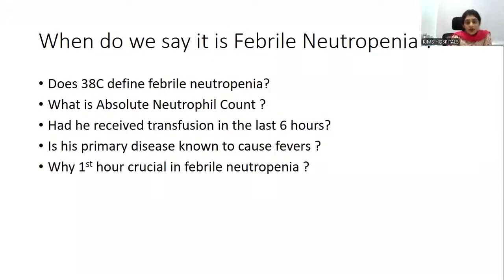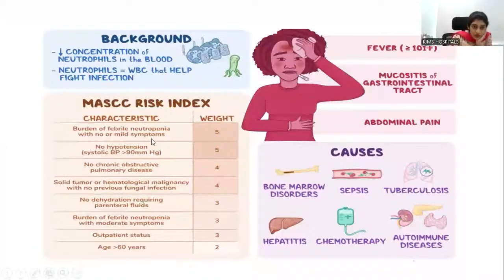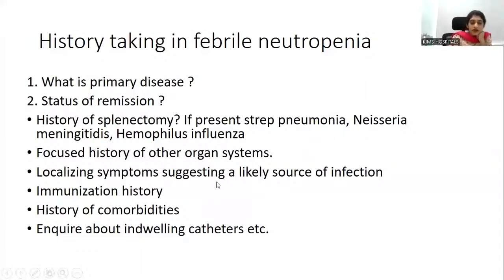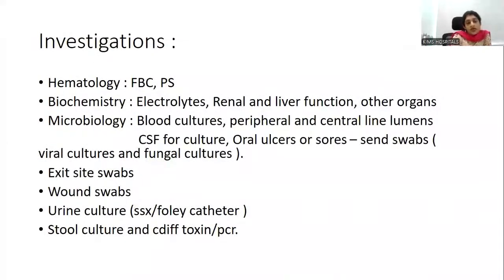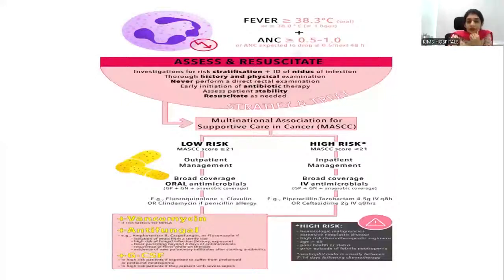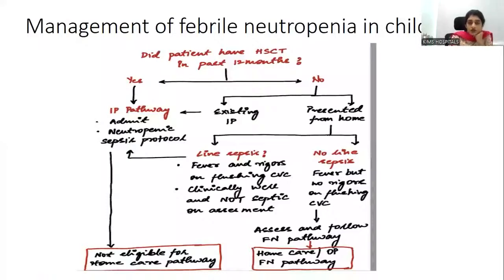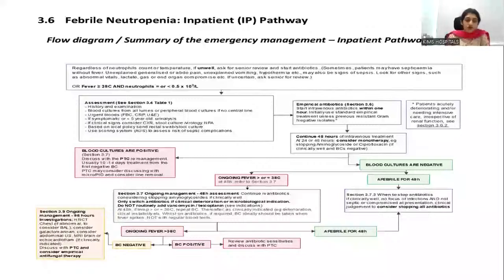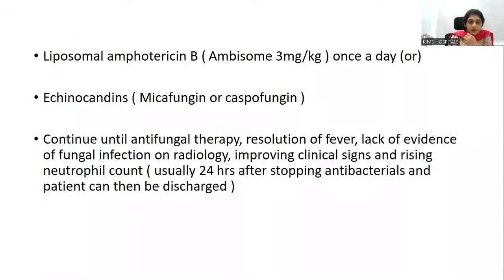Session 95: Febrile Neutropenia | Dr. Chandana Mareddy | KIMS Cuddles ONE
Topic: Febrile Neutropenia
Date & Time: 14th March 2025 & 2pm to 3pm
Speaker:
Dr. Chandana Mareddy,
Consultant Pediatric Haematology, Oncology, BMT,